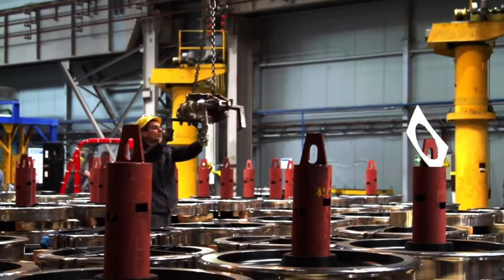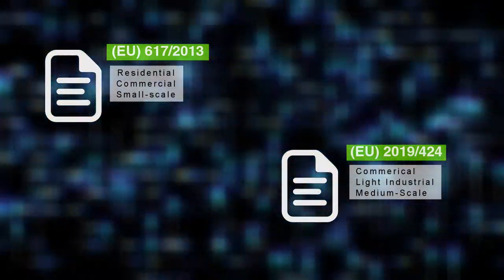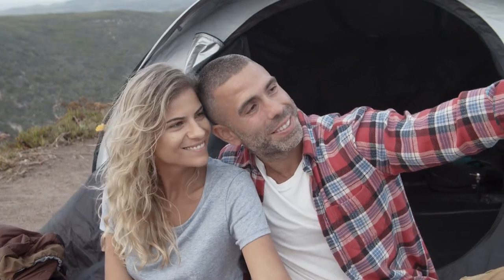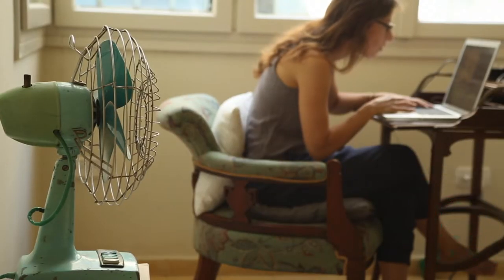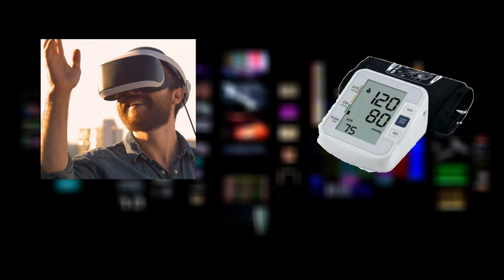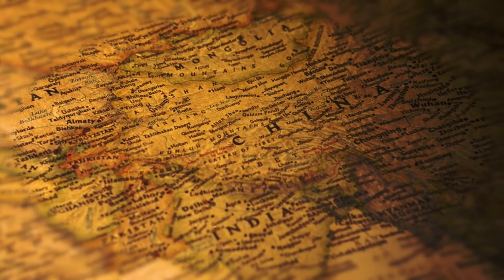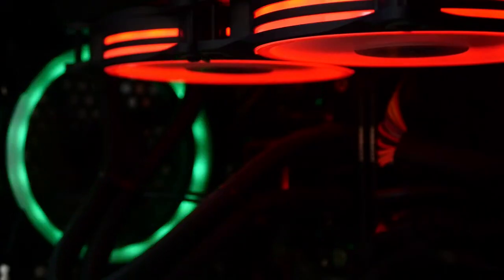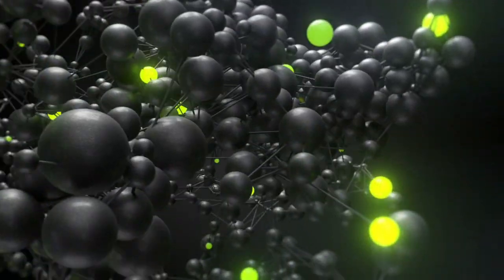Ecodesign of Electronics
Have you ever wondered what sort of guidelines a new product must follow before it can join the global market? Electronics design is evolving, and so is our understanding of the environmental impact associated with our favorite devices.

Let’s explore some modern ecodesign regulations that govern some of the most popular electronics on the planet!

First, get acquainted with the framework directives that set the bar for modern ecodesign regulation.
Next, take a deep dive into a few relevant products that represent a huge portion of global electronics trade: computers, servers, external power supplies, televisions, electronic displays, light sources, and external light source control gears.
One by one, explore their respective regulations for ecodesign and energy labeling standards.

0:00 Intro
0:35 EU Framework Directives
1:50 Computers, Servers, and Data Storage Products
4:09 External Power Supplies
6:21 Televisions and Electronics Displays
9:02 Light Sources and Separate Control Gears
11:20 Outro

Stock footage, images, and music by Videvo (videvo.net) Zapsplat (zapsplat.com) Pixabay (pixabay.com) Pexels (pexels.com) Mixkit (mixkit.co) and Videezy (videezy.com)